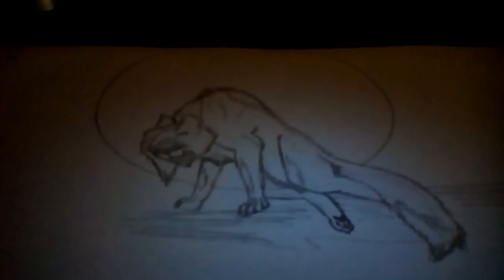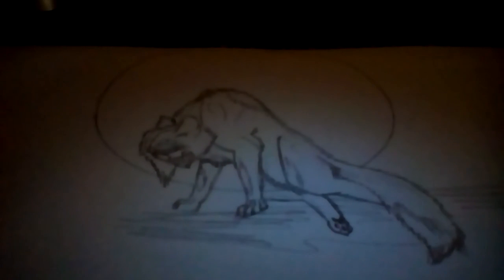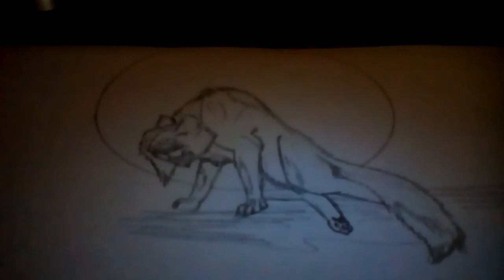how to draw a bloody thersty wolf